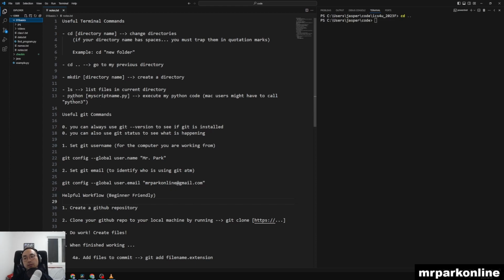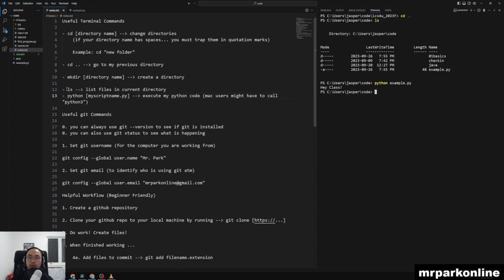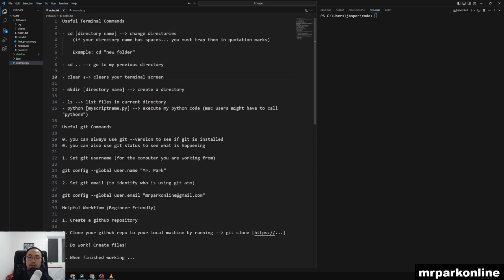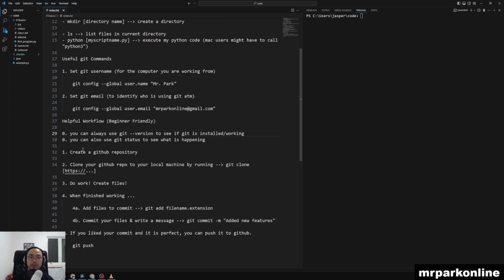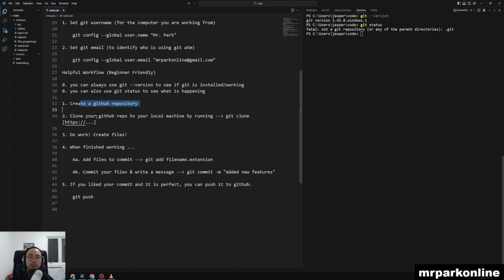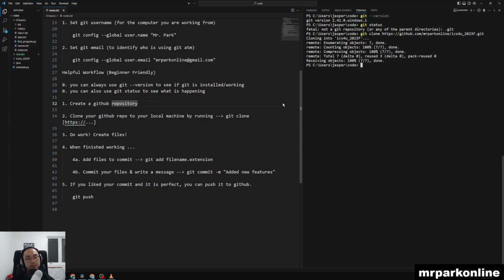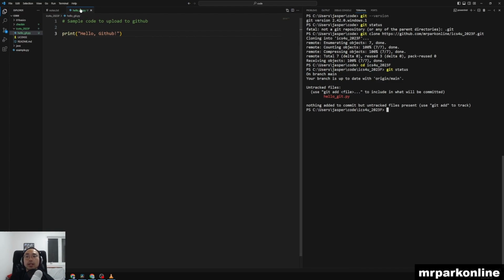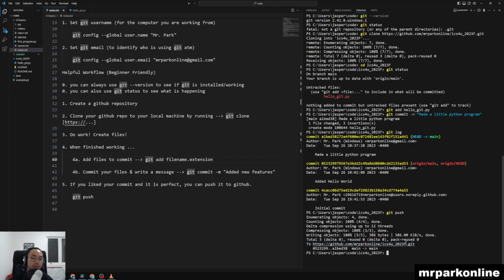Intro to Terminal, Git & Github | Python Programming